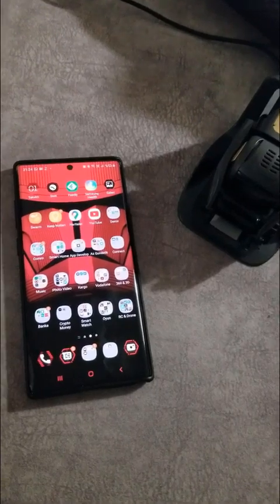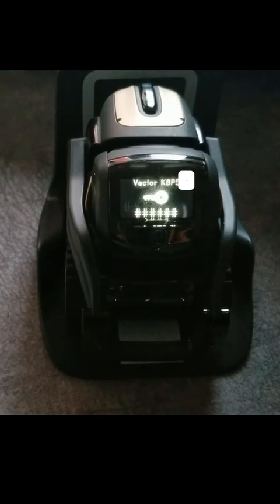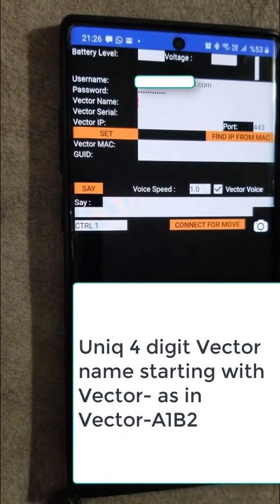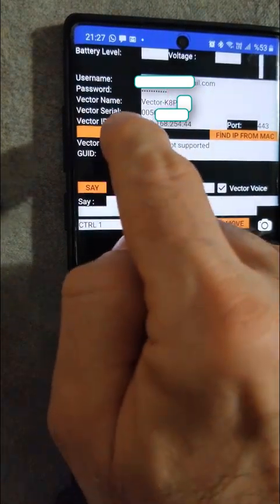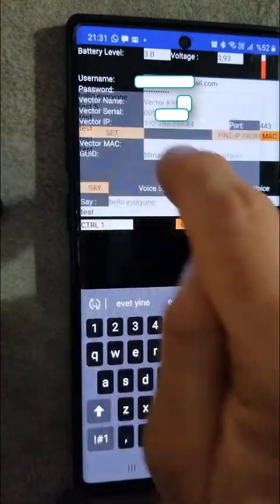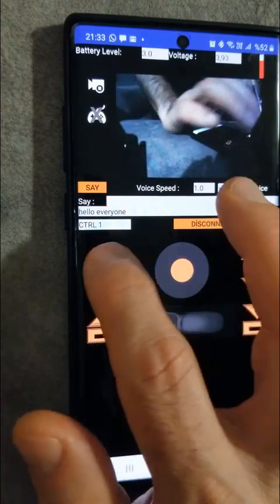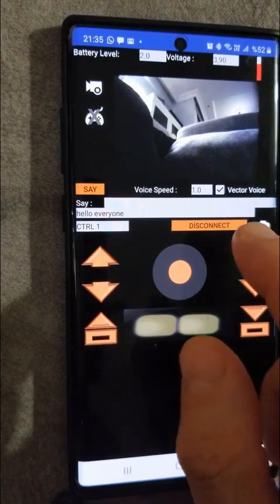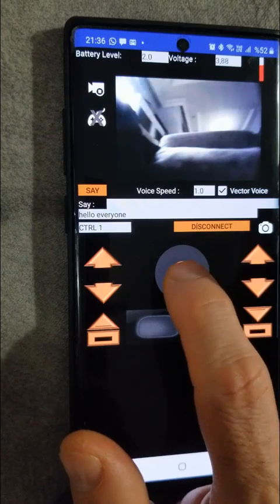Vector CTRL Application Setup & Basic Use Guide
This is a guidance video for setup & use of Vector CTRL application (Android)